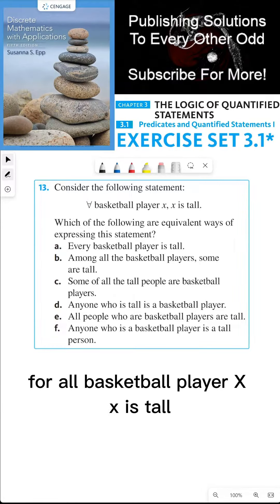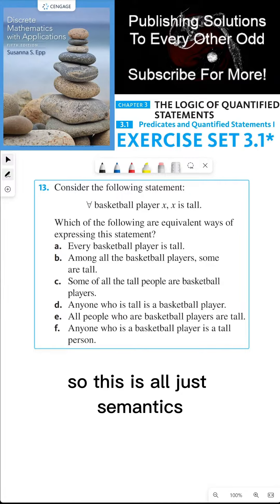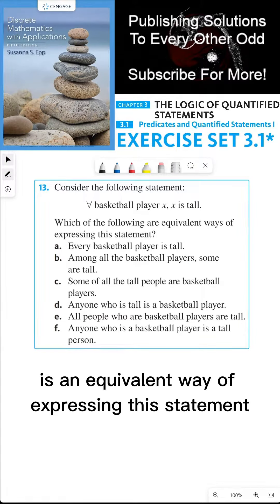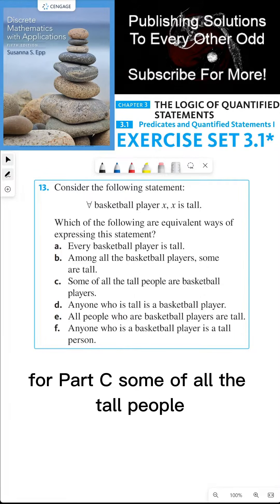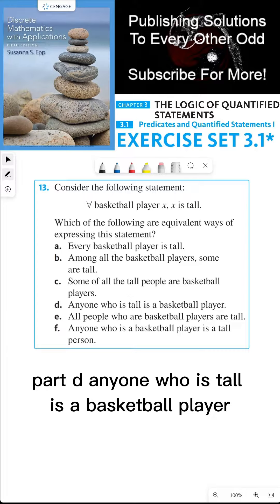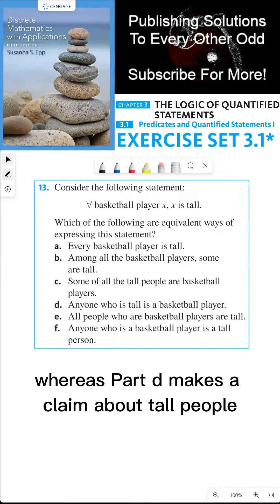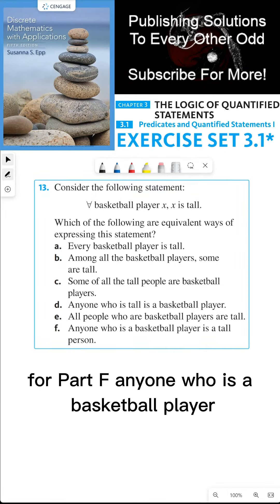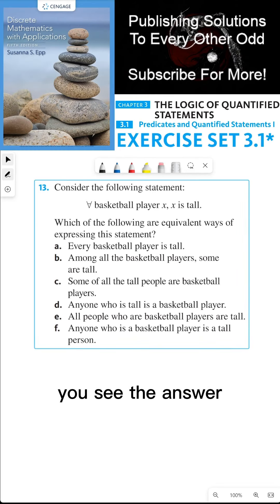(3.1.13) Decoding Statements: A Deep Dive into Expressing "All Basketball Players are Tall"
In this tutorial, I delve into the various ways of expressing the statement "For all basketball player X, X is tall." This exercise is more about semantics than mathematics, but it's a crucial part of understanding discrete mathematics.

We start by examining the structure of English phrases, which is key to answering the question. We explore several expressions, including "Every basketball player is tall," "Among all basketball players, some are tall," and "Anyone who is tall is a basketball player," among others.

By the end of this tutorial, you'll have a clear understanding of how to express a universally quantified statement in different ways. This is a key concept in discrete mathematics, and it's crucial for understanding more complex topics in the field. Join me as we continue to explore the fascinating world of discrete mathematics!